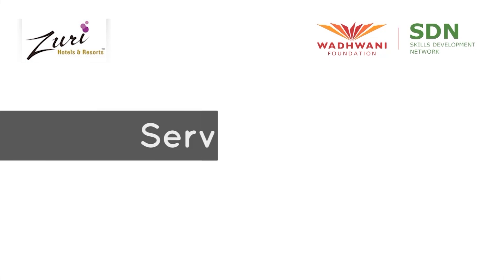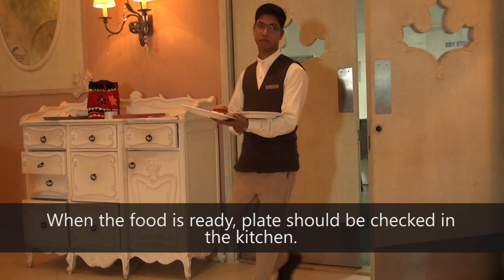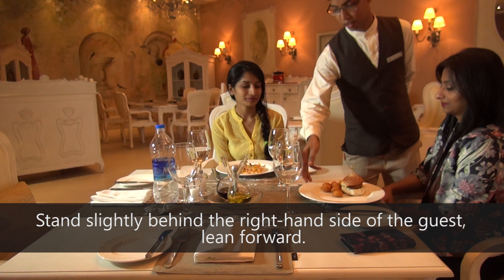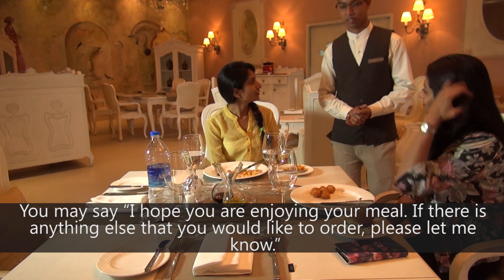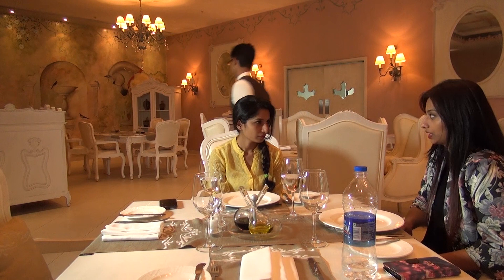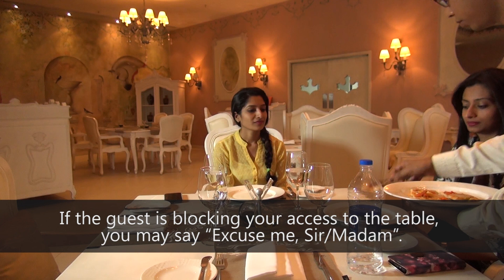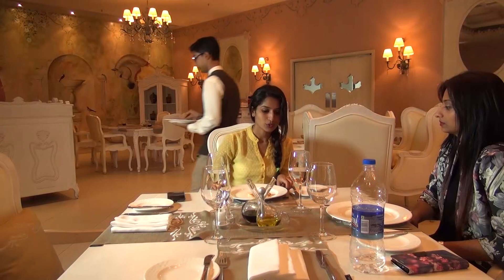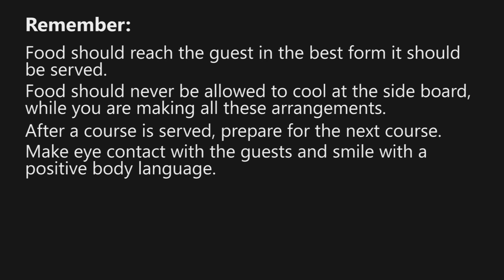Hospitality Serving Food and Beverage